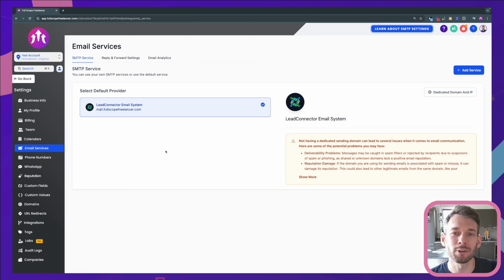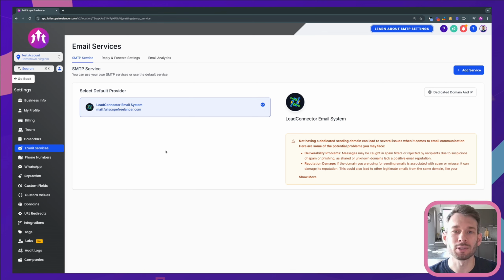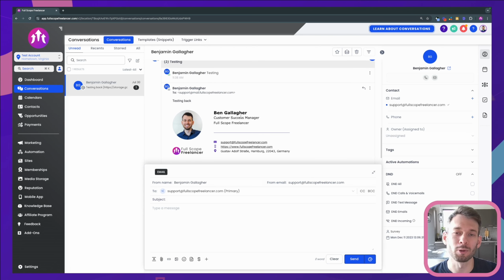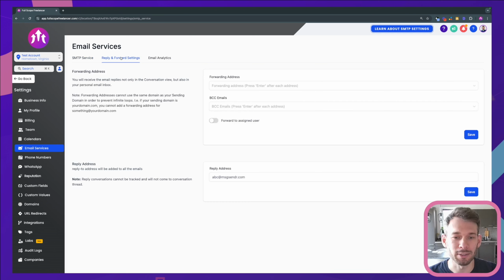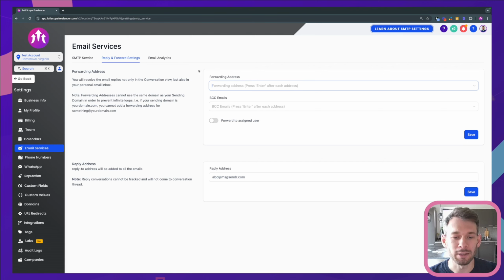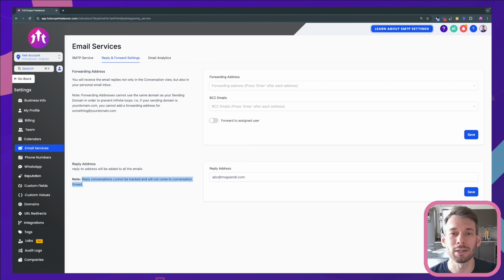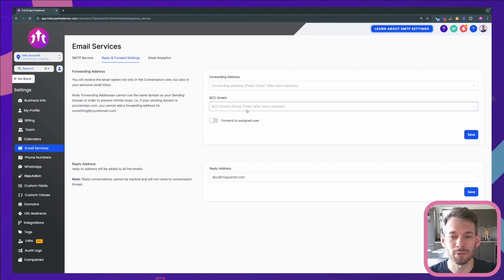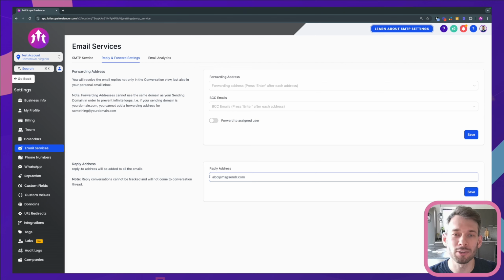Email Settings - Full Scope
Learn how email works in your Full Scope account and how you can change the default settings to create a system that works best for you!